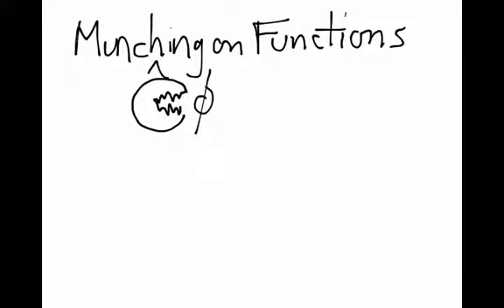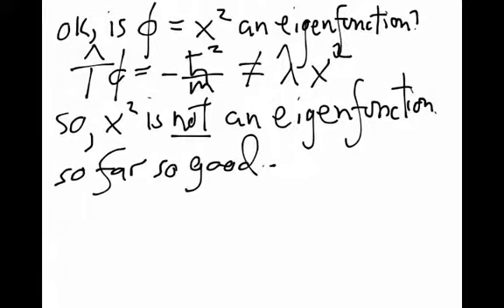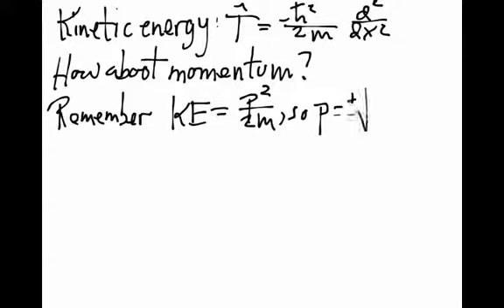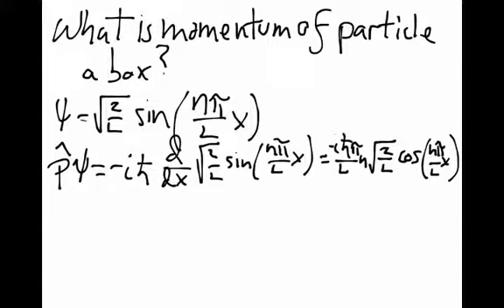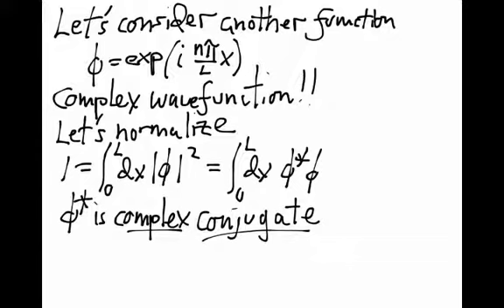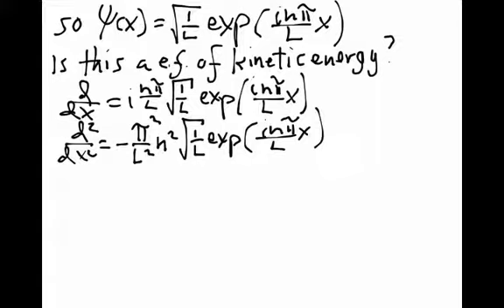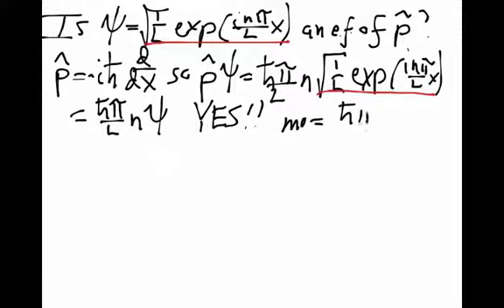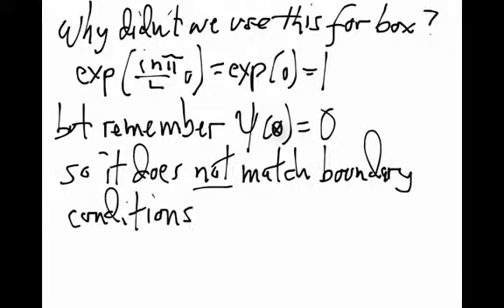09344_U1_L5_P1